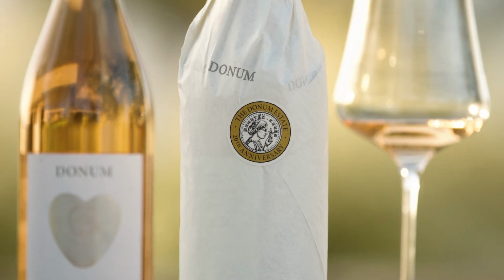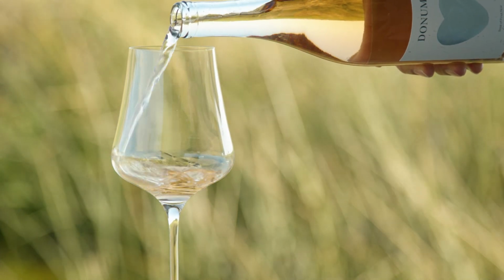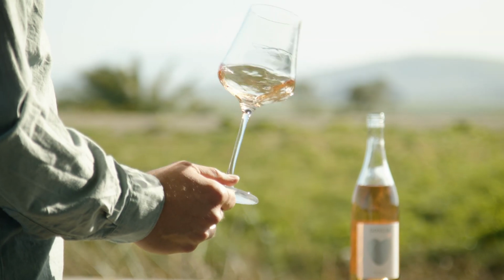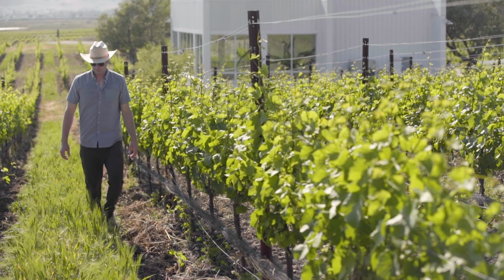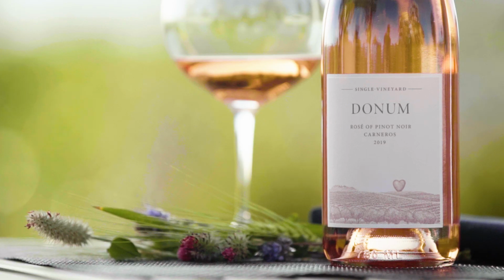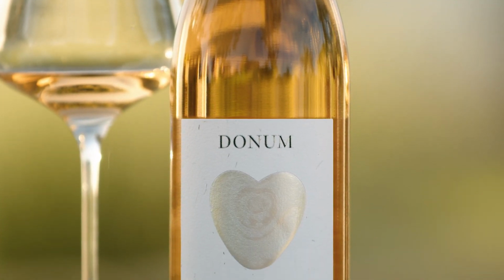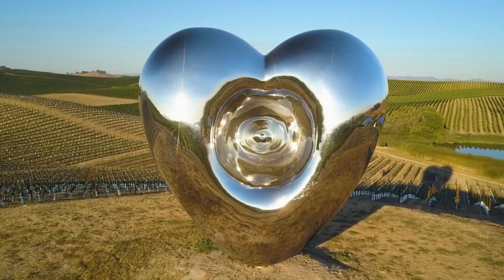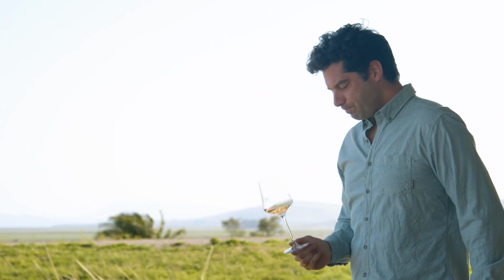2020 Rosé of Pinot Noir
Listen to Dan Fishman, VP of Winemaking and Vineyards, describe the flavor profile of our 2022 Rosé, his unique winemaking technics and insight to the inspiration for the new label.